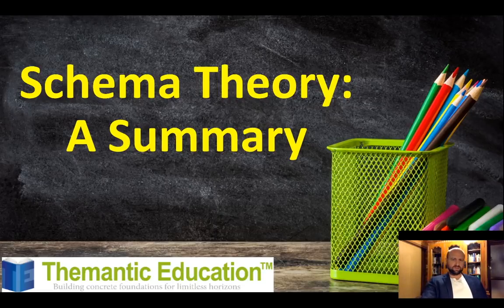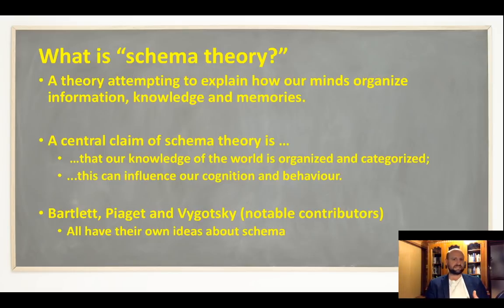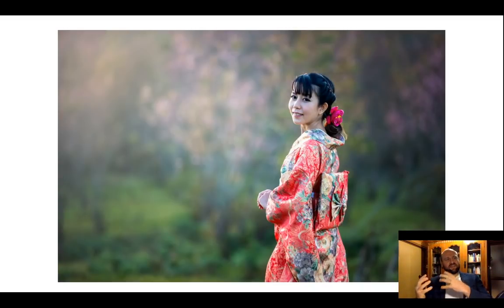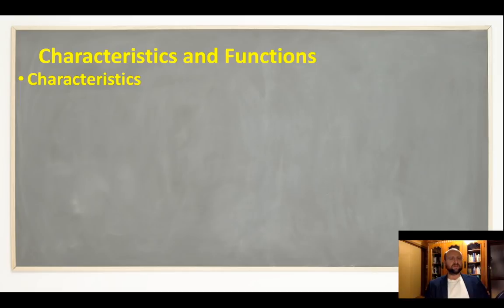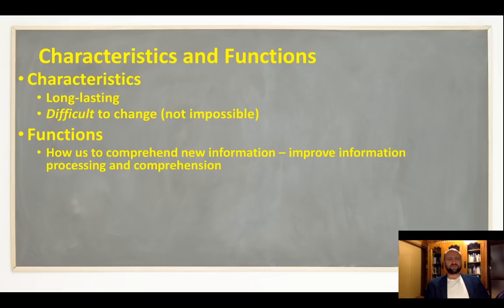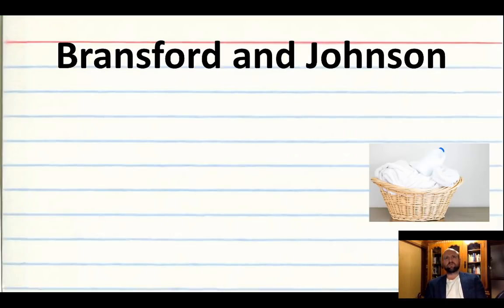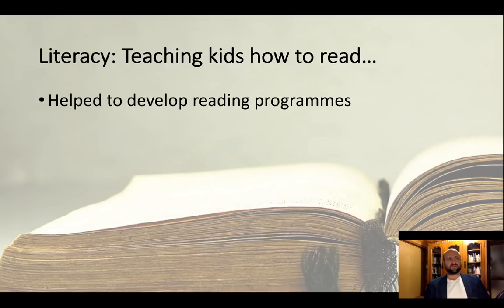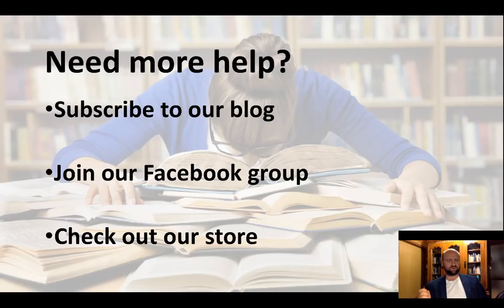Schema Theory: A Summary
It's a long video, but it's worth it. I explain one of the more difficult theories to comprehend - schema theory. The video goes in depth to look at how to summarize the theory, what are some supporting studies, applications and limitations.